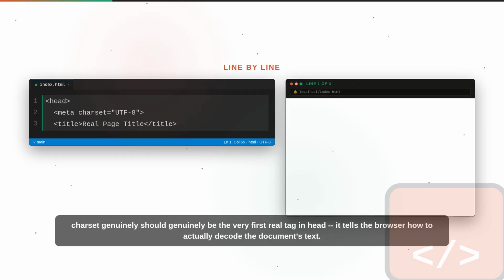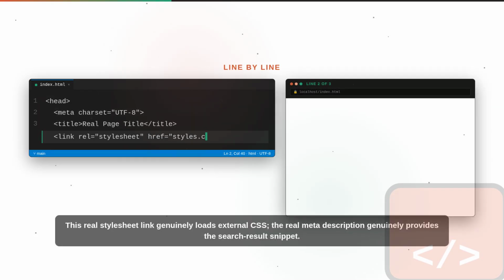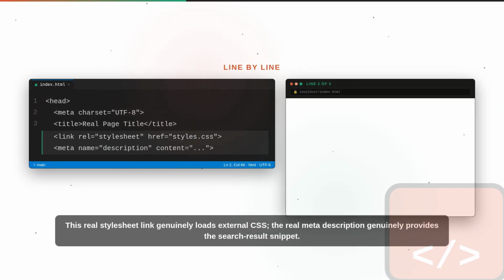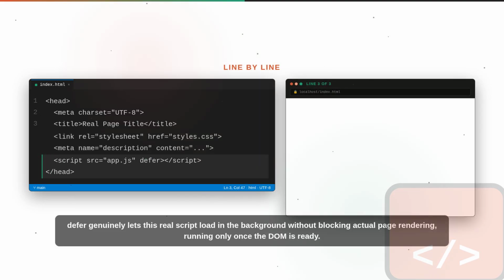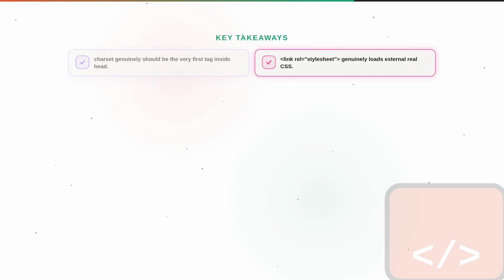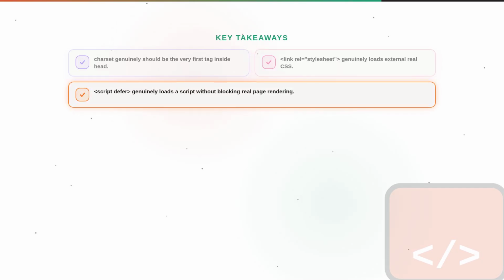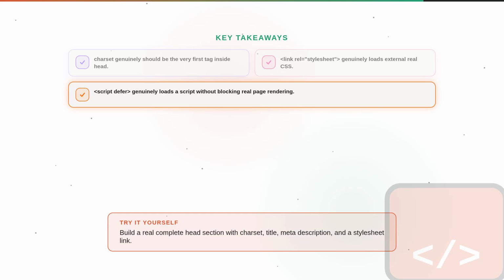HTML Series: HTML Head Element Deep Dive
The real ‹head› genuinely holds far more than just a title -- meta tags, stylesheets, scripts, and icons all real live there. In this video you'll build out a real, complete head section.

Code walkthrough (html):
‹head›
  ‹meta charset="UTF-8"›
  ‹title›Real Page Title‹/title›
  ‹link rel="stylesheet" href="styles.css"›
  ‹meta name="description" content="..."›
  ‹script src="app.js" defer›‹/script›
‹/head›

What it looks like: ❌ A bare ‹head› with genuinely just a title, missing real essentials → ✅ A real, complete head: charset, title, meta, stylesheet, deferred script

Try it yourself: Build a real complete head section with charset, title, meta description, and a stylesheet link.